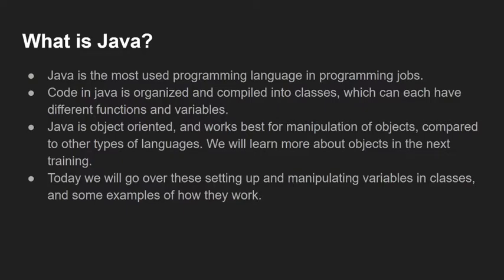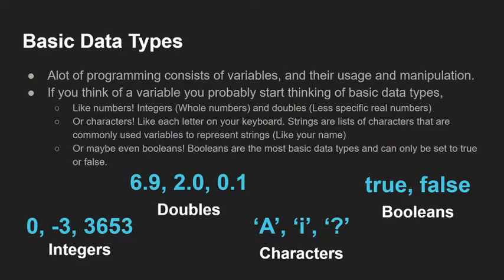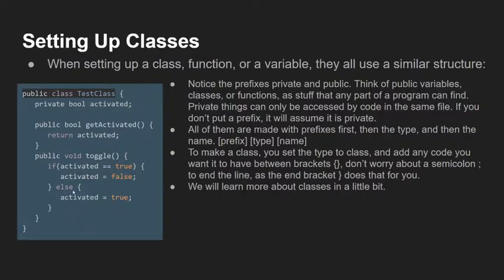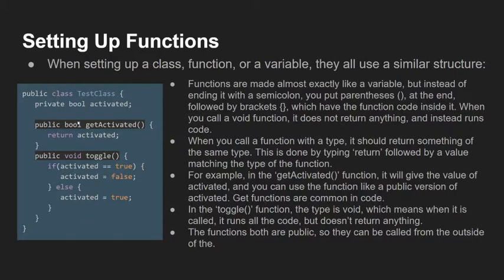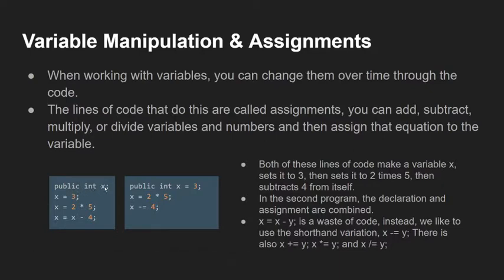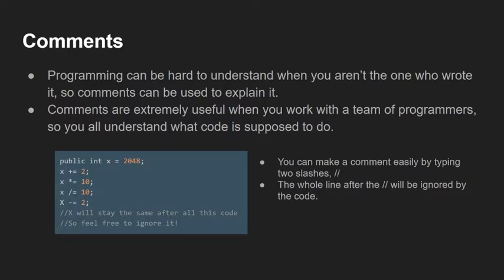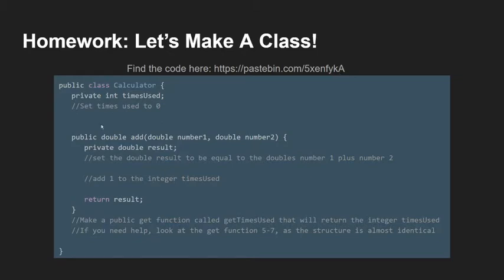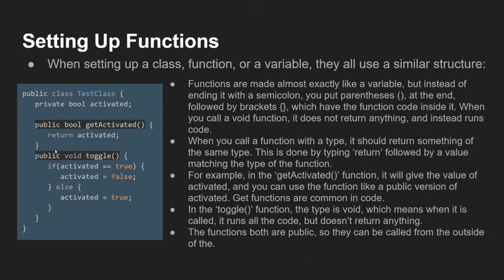3653 Programming Training 1 - Java Basics